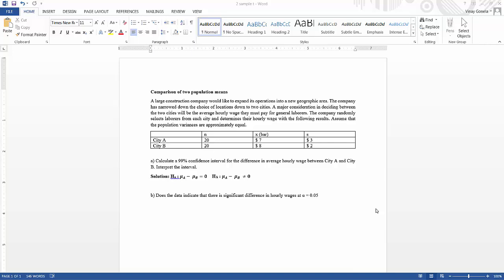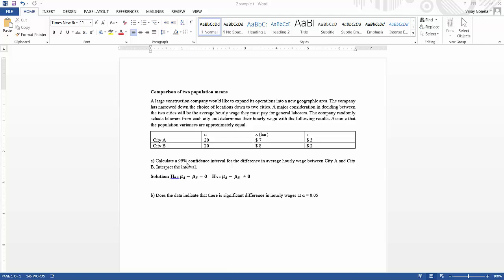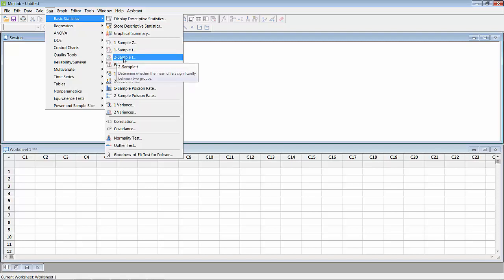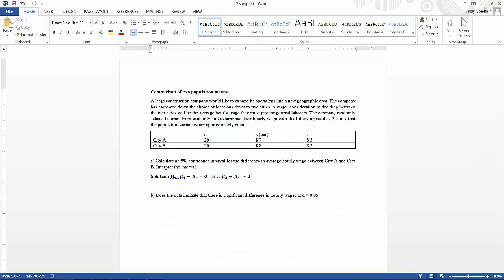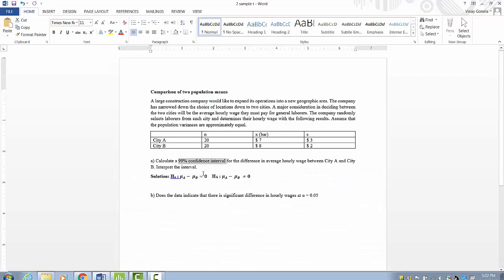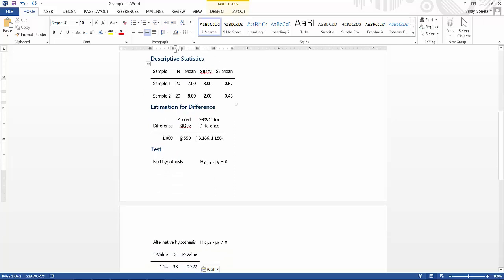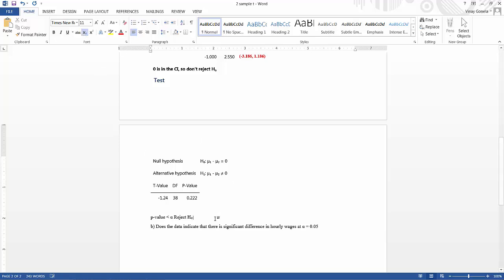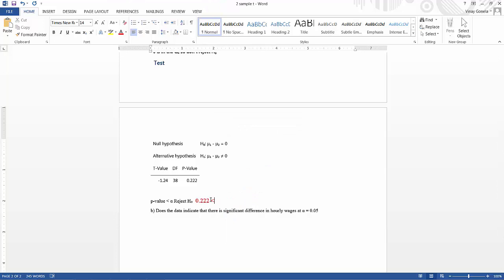Comparison of mean Minitab 18